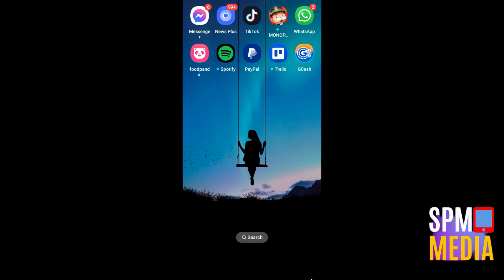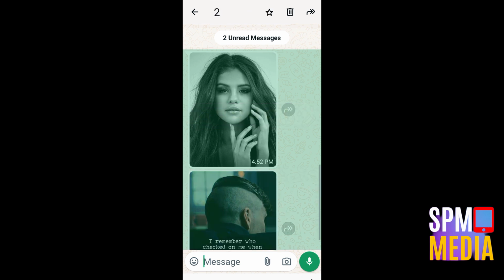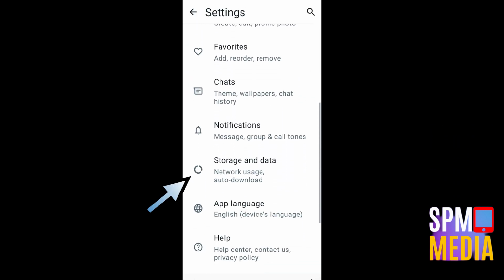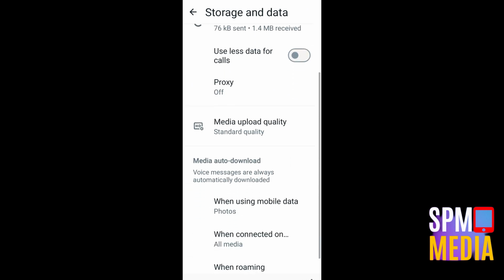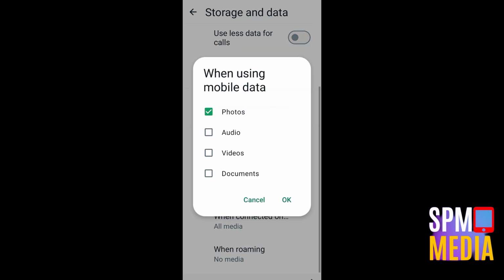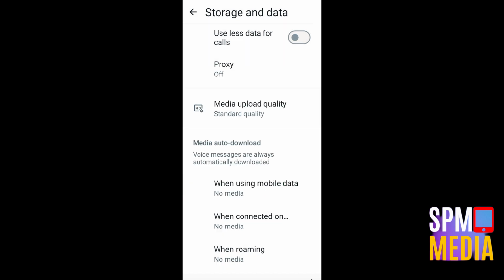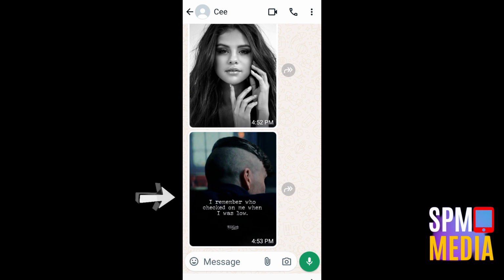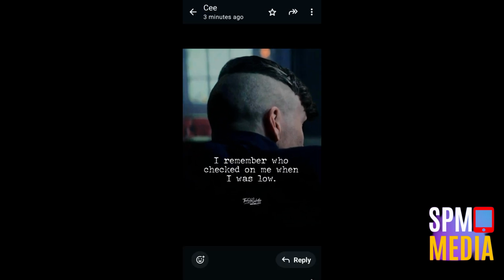How to Fix WhatsApp Save Photos Twice Issue on Android Easily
In this video, learn how to fix the WhatsApp save photos twice issue on Android easily with our step-by-step guide. By the end of this tutorial, you'll know how to fix the WhatsApp save photos twice issue on Android, making your photo management smoother and more efficient.